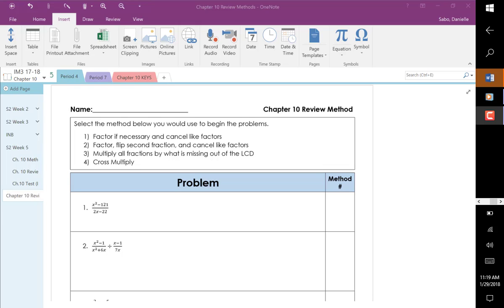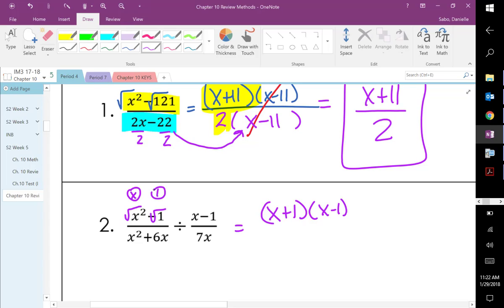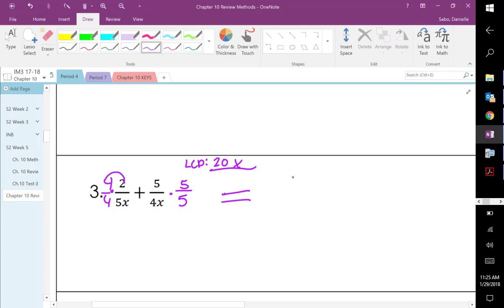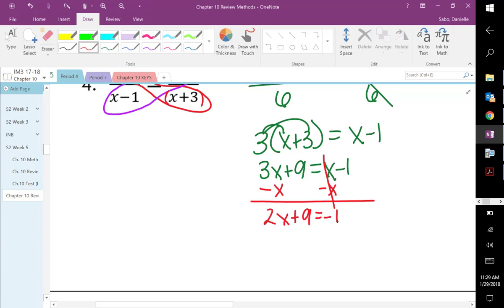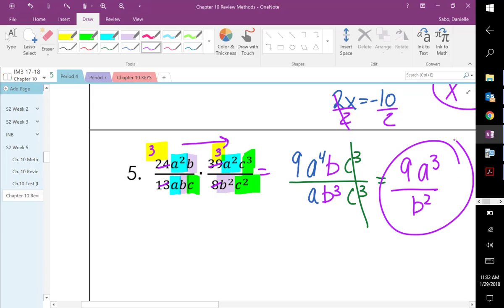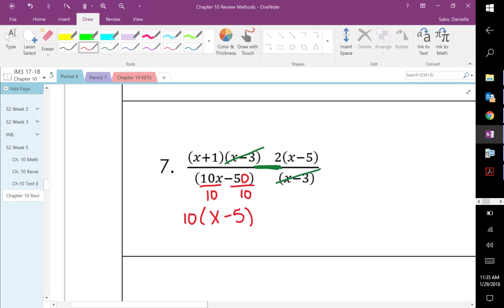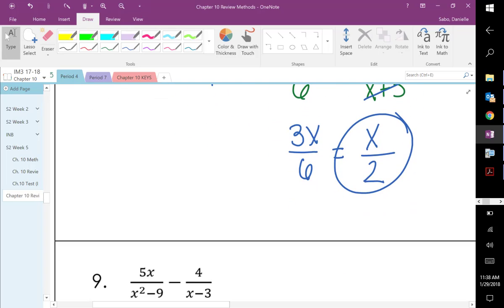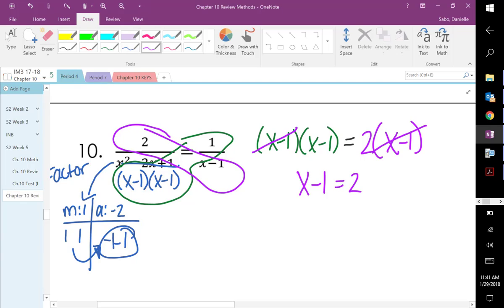Chapter 10 Review (I)